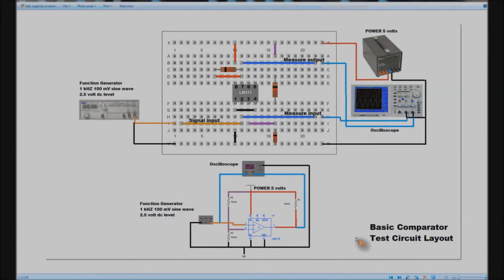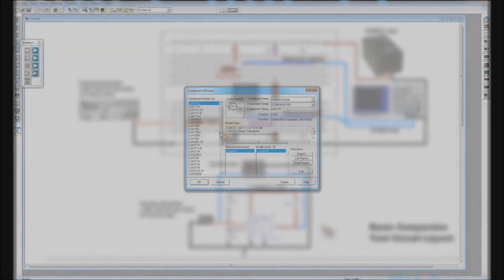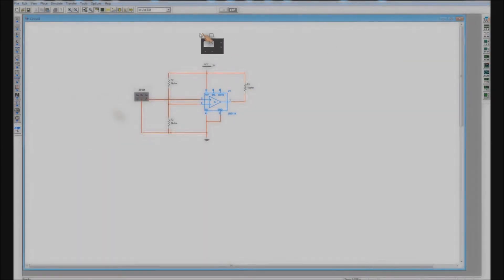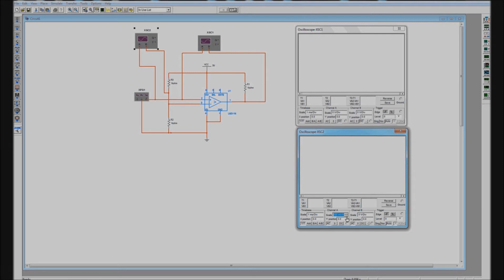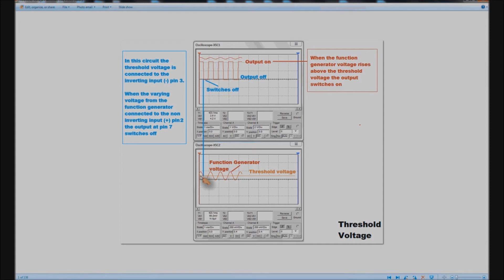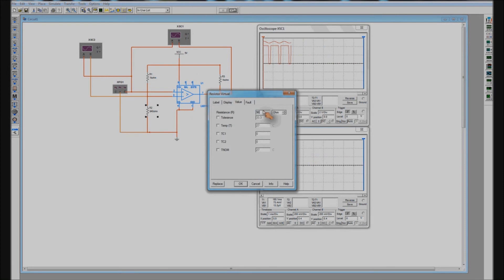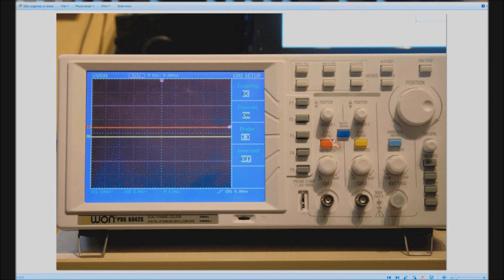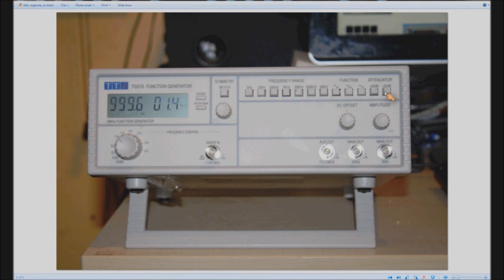Circuit Building Blocks Comparators using the LM311.wmv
Simulation and build/test instructions for a simple LM311 comparator. I have tried to make it as jargon free as possible.